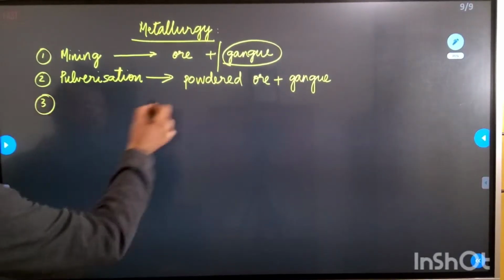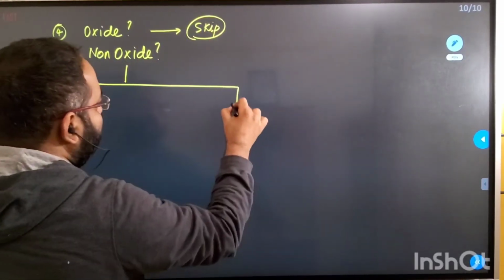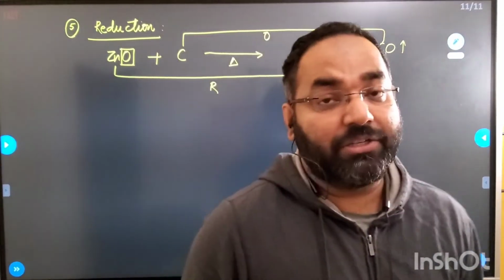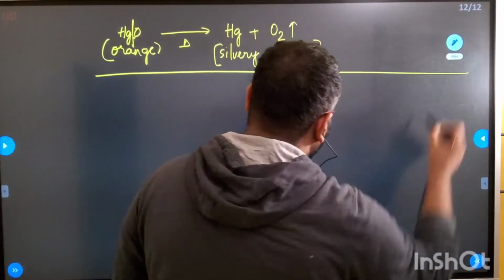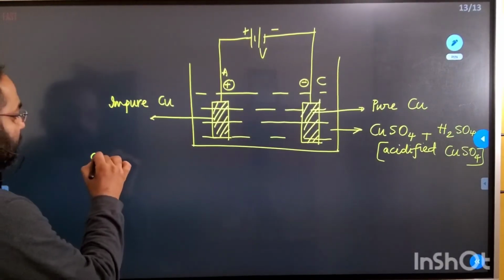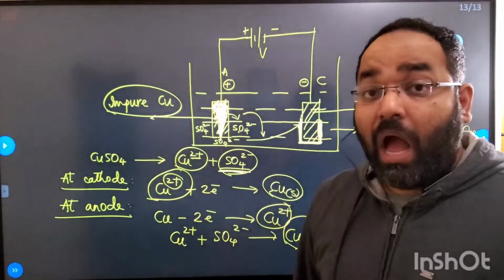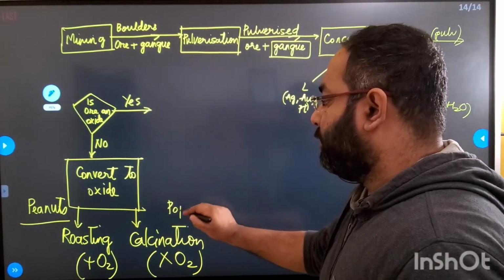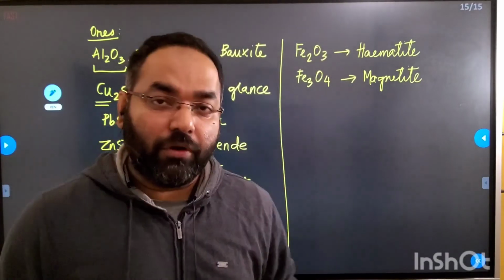X CBSE | Metals and Non Metals - II (Metallurgy) | Summarise in less than 30 minutes